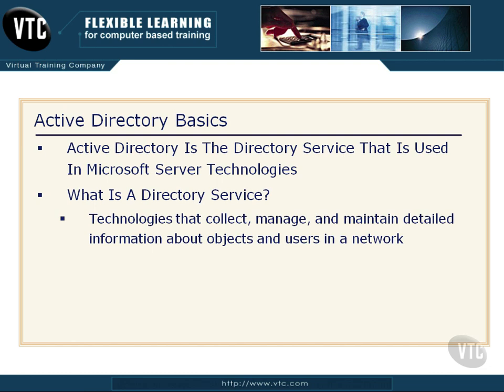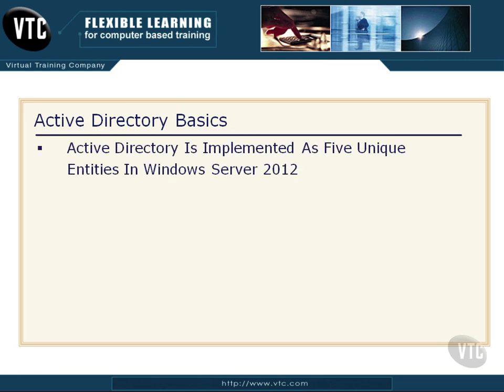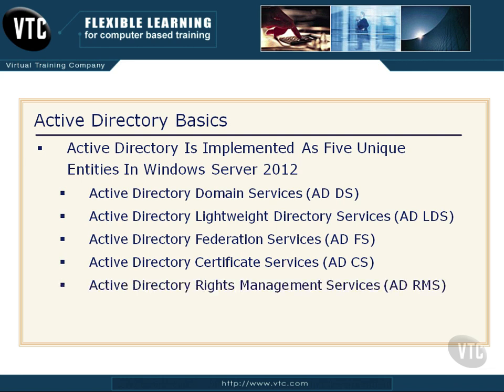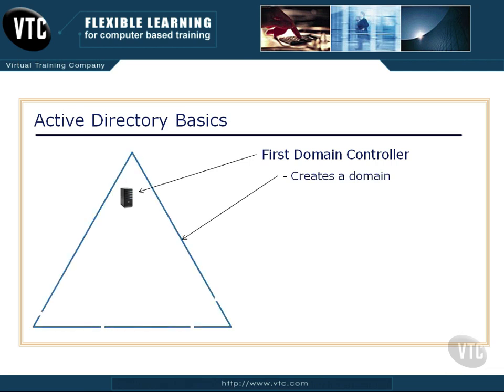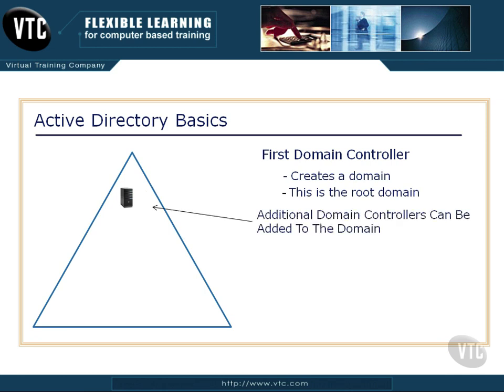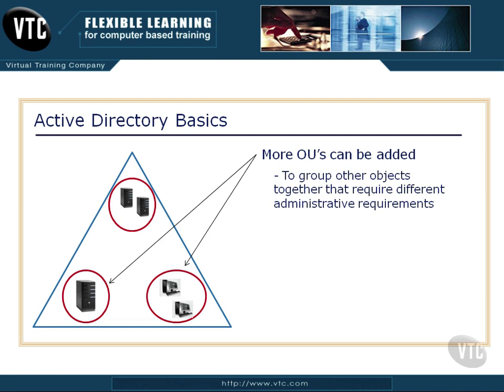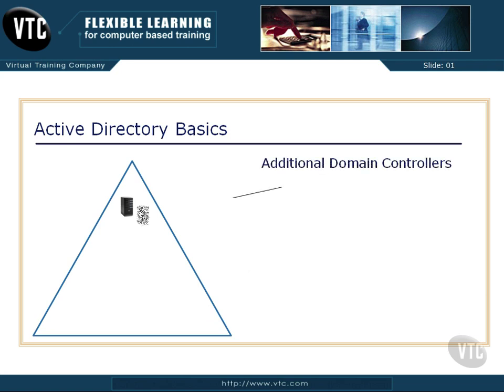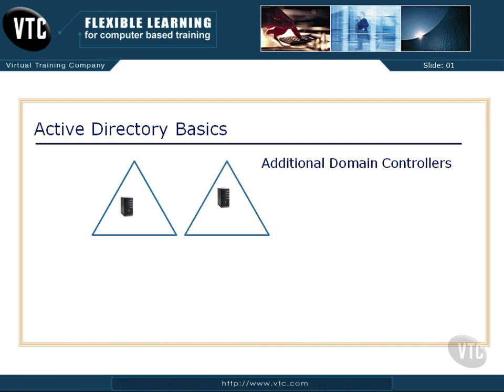Active Directory Basics in Windows Server